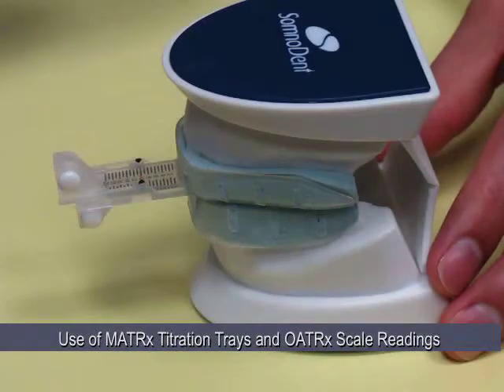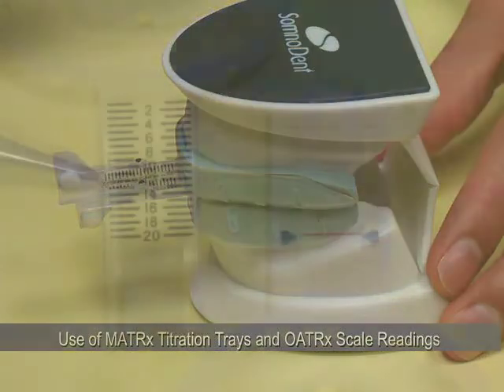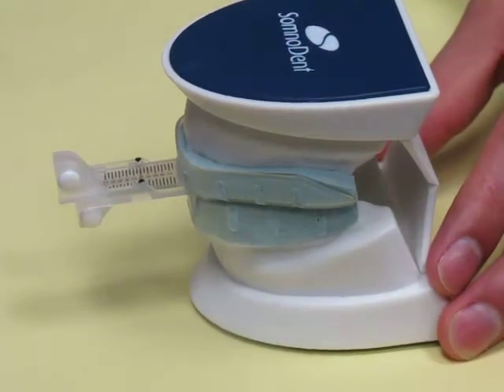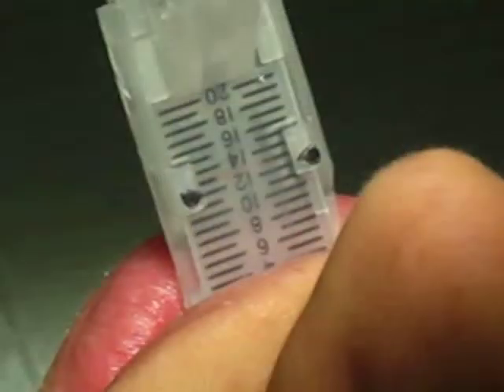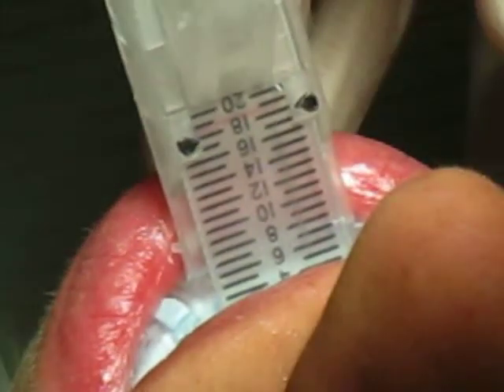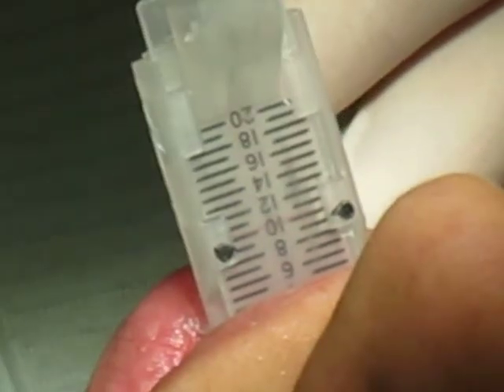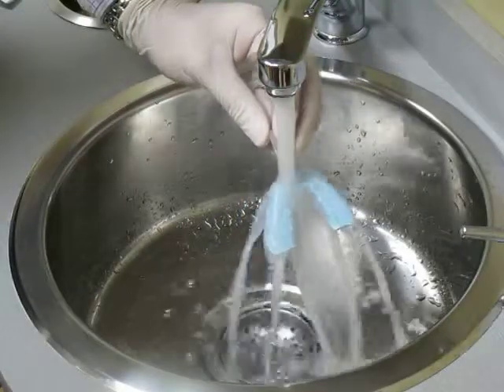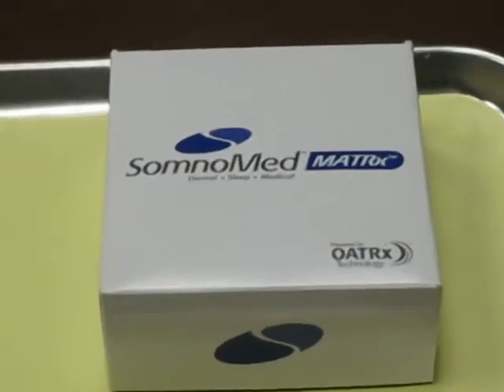MATRx Titration Trays - Taking the Scale Readings